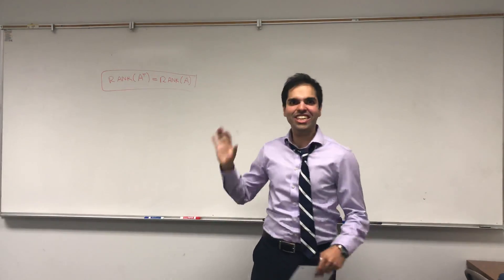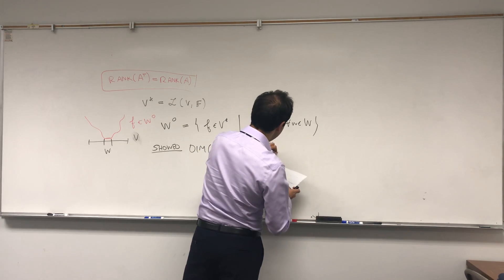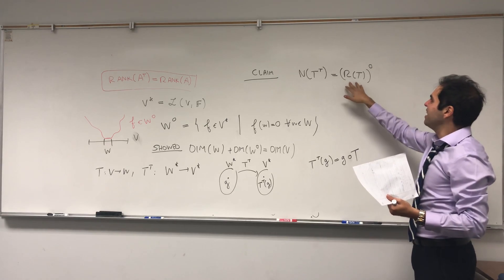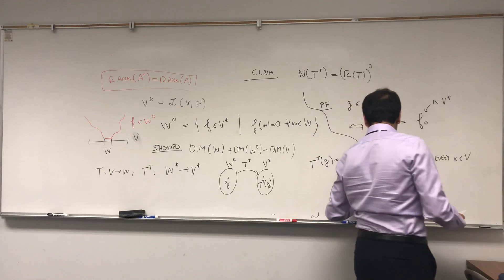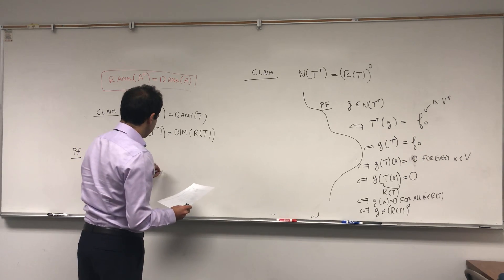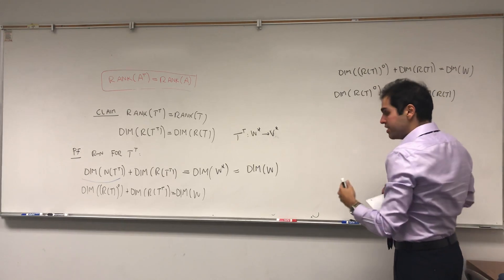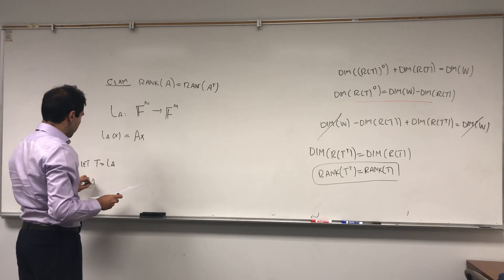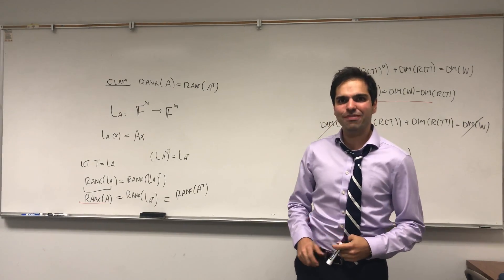Rank A^T = Rank A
This video is one of the cornerstones of our dual space extravaganza. Using just some facts about annihilators (in a video below), I provide a very elegant and neat proof of the fact that the rank of A^T equals to the rank of A.